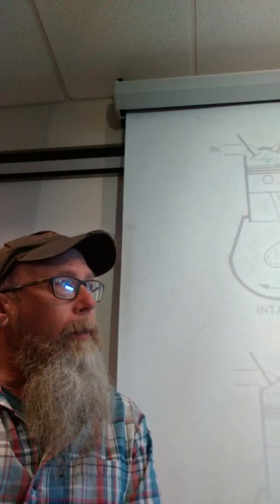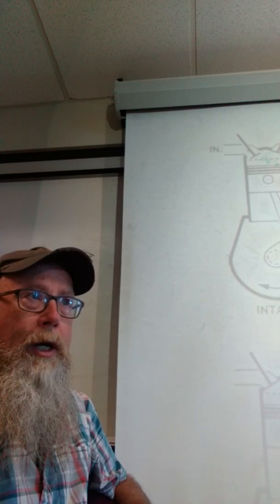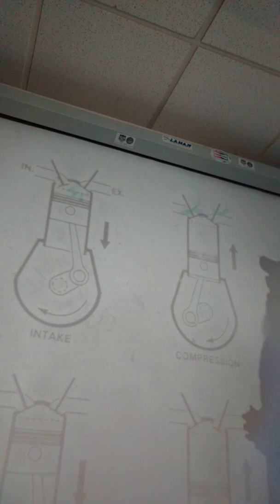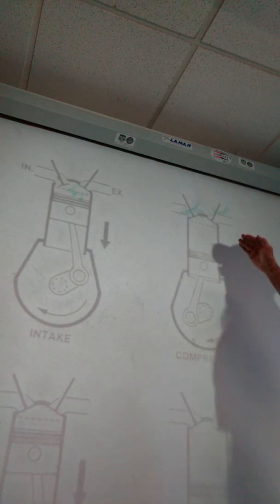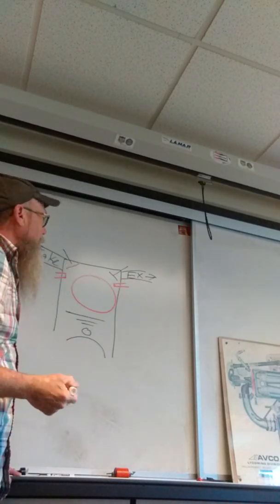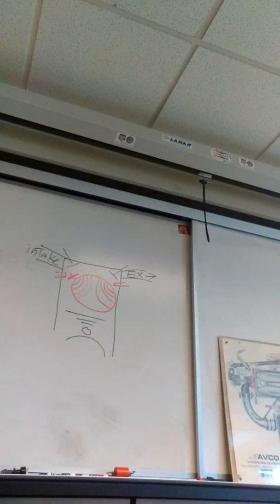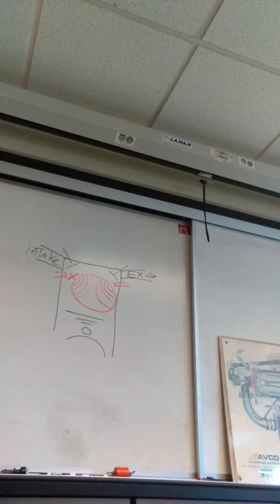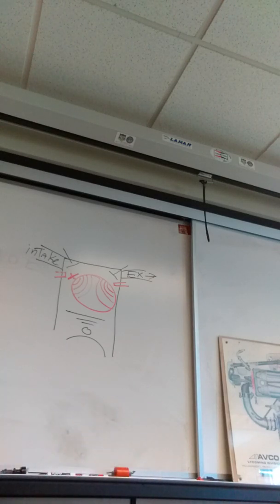4 stroke engine part2